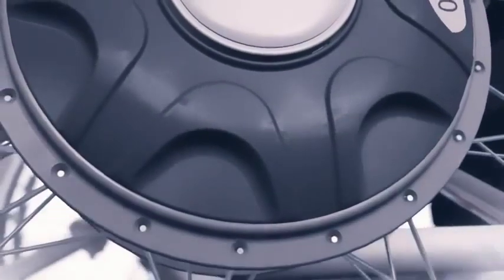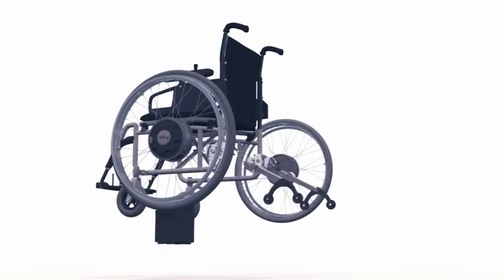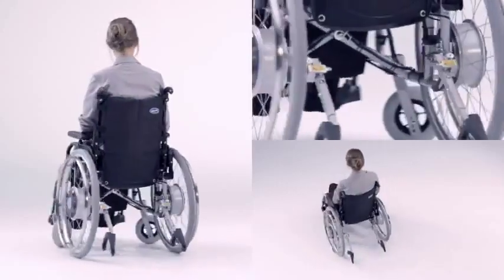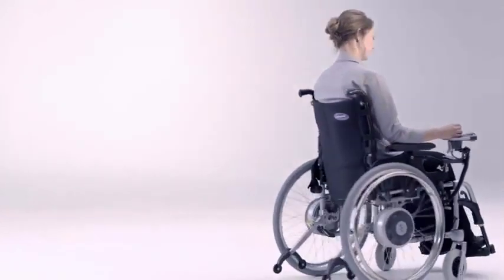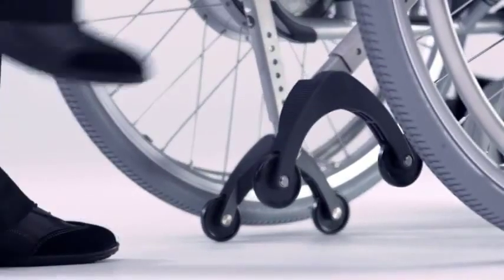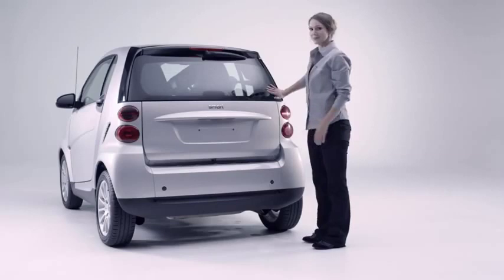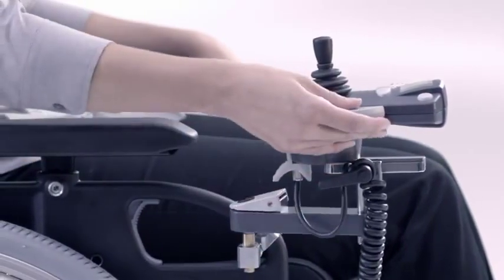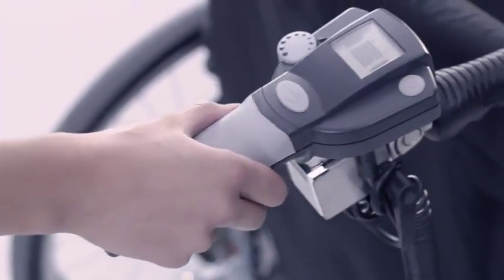Alber e-fix - Propulsión eléctrica para silla de ruedas (ingles)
El e-fix de Alber ha sido diseñado para combinar las ventajas de una silla electrónica y una silla manual para un uso tanto interior como exterior. Cualquier usuario de silla manual sacará beneficios de su concepto único de movilidad "dos en uno". Sus pequeños y prácticos componentes se pueden desmontar en unos instantes y se transportan fácilmente a cualquier parte.